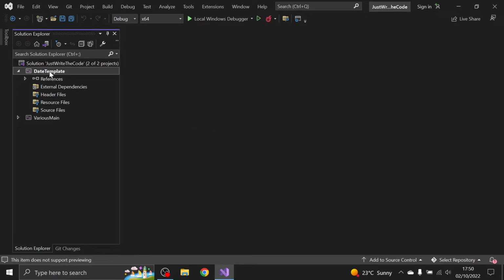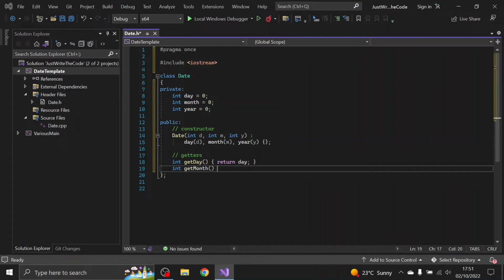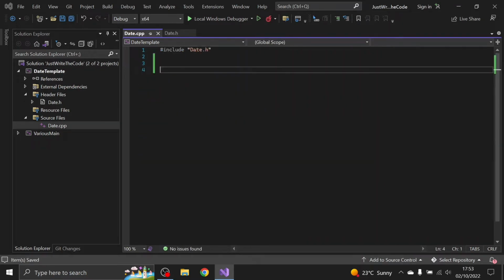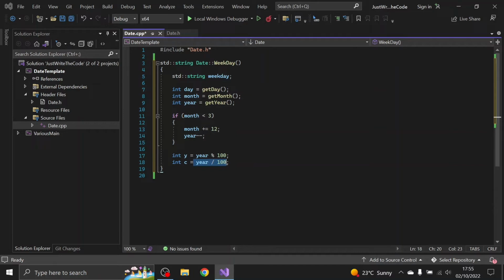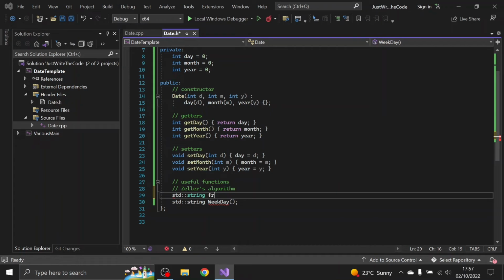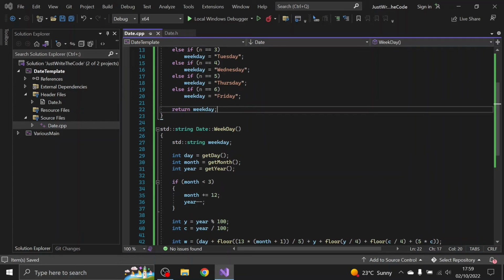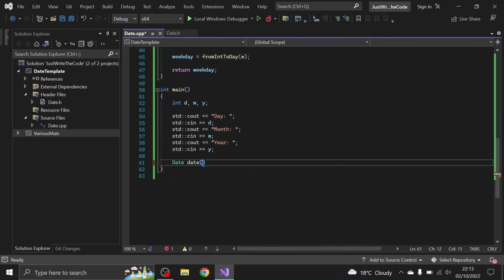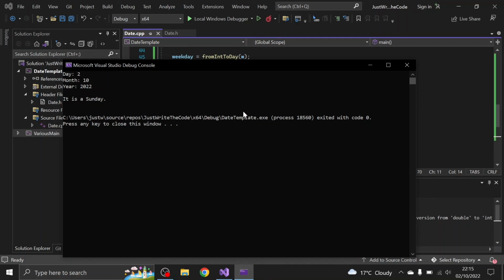C++ Tutorial: Create a Class - Example: Dates and function returning the Weekday of any given date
In this video we'll see how to create a Class in C++.

In particular, we are going to create a class for Dates, with its constructor, getters/setters and some useful functions.
We implement an algorithm, called the Zeller's algorithm, which receives in input a date in the past or in the future, and returns a string specifying which day of the week is that.

For example: if the input is the date 02-Oct-2022, the function will return the string "Sunday".